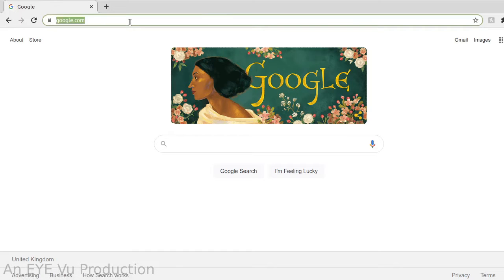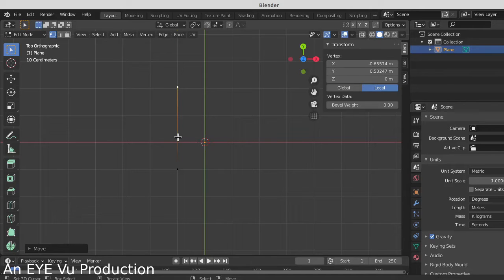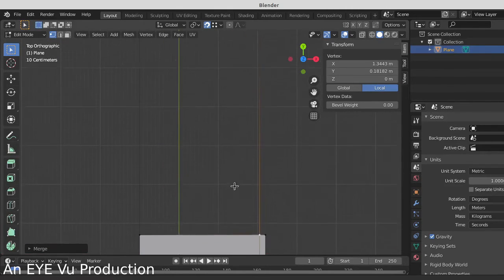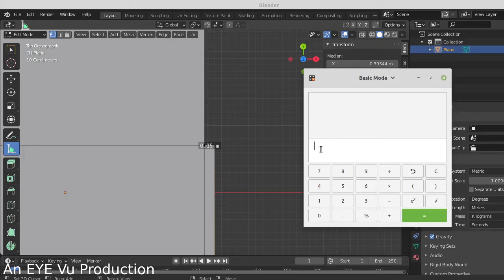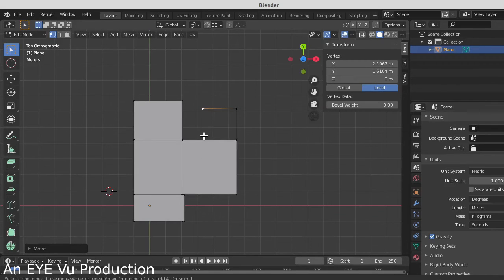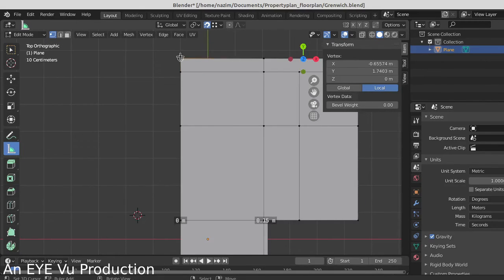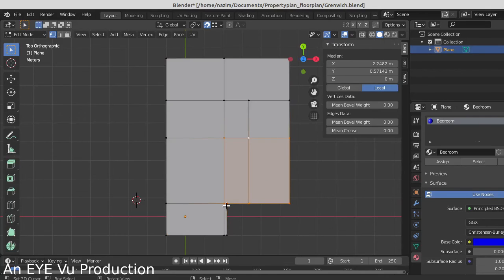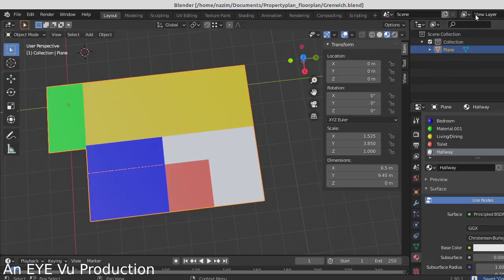Blender Basics: Floor Plan Design Mockup Style A S01E01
A new video, watch this spot, and enjoy from anEYEvu Production
In this series you'd see an intermediate user get to grips with the brand new package that is Blender 2.9x.

This approach to the design is in low poly form, with no bells and whistles on design, rendering and technicality.

Please sit back and enjoy, as I surely enjoyed creating the content.